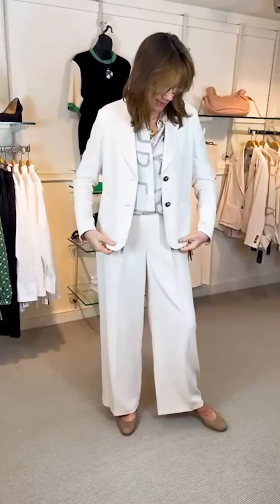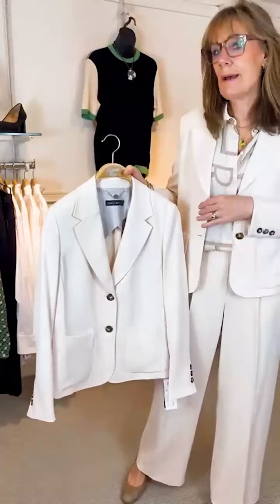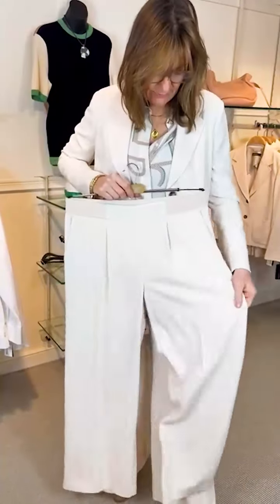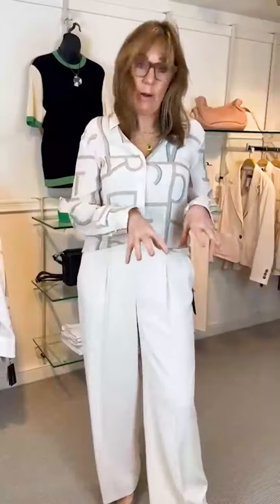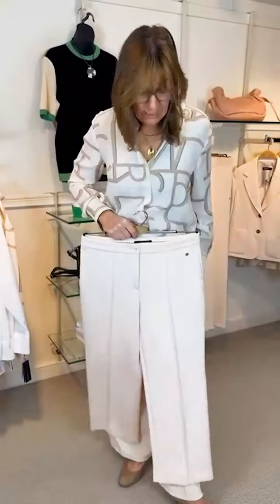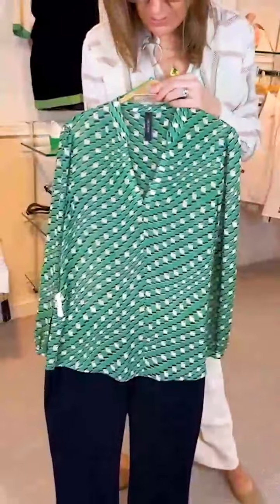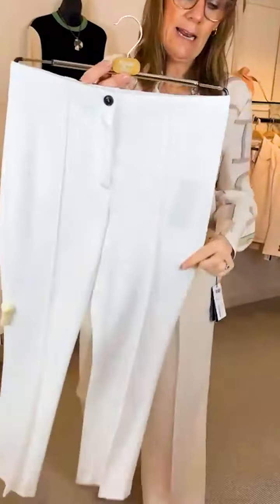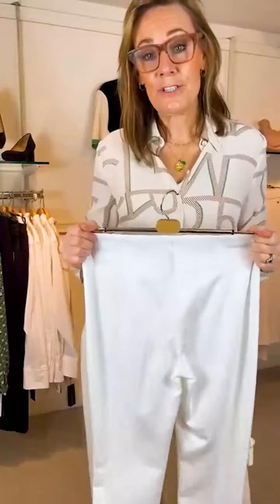'Helen from The Shop' | Marc Cain - Shine Bright Collection!